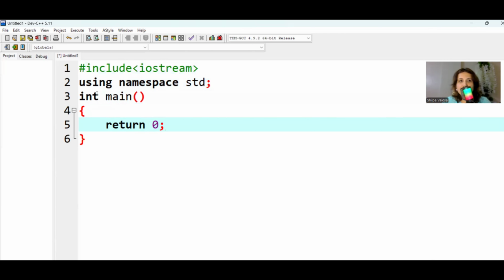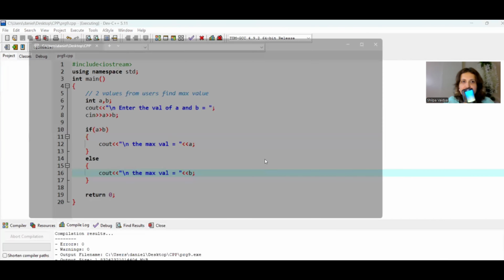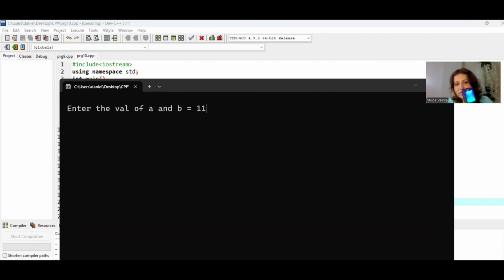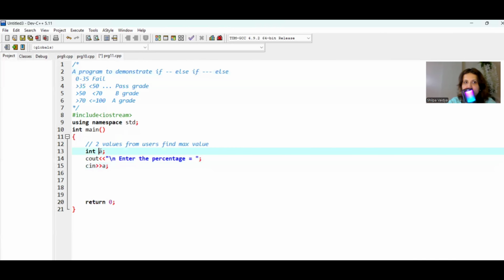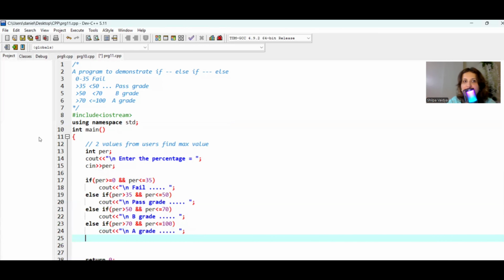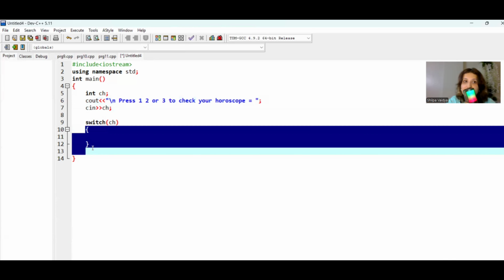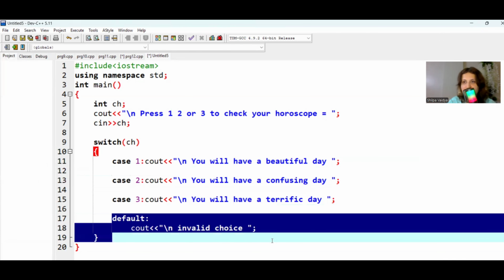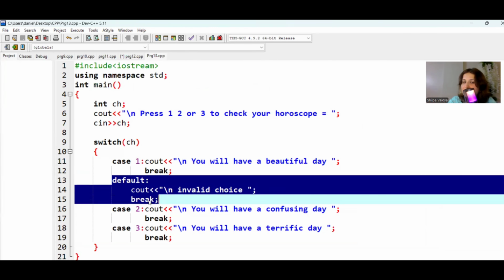Episode 4: (conditions ) - C plus plus tutorials for absolute beginners